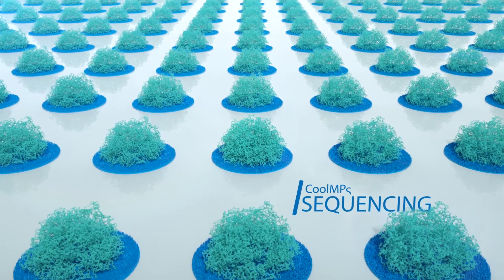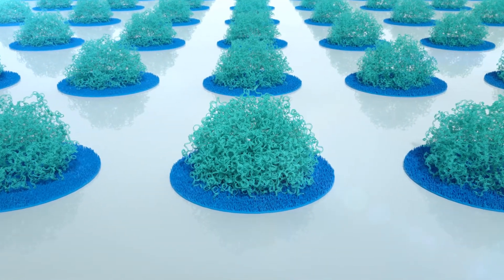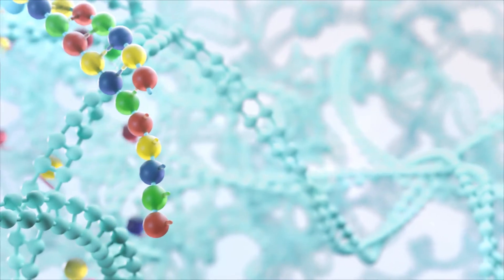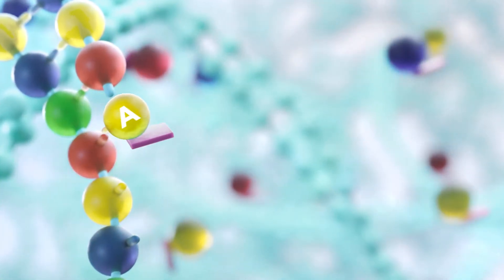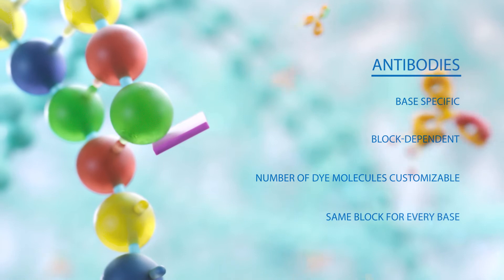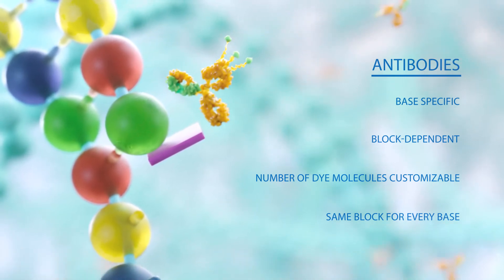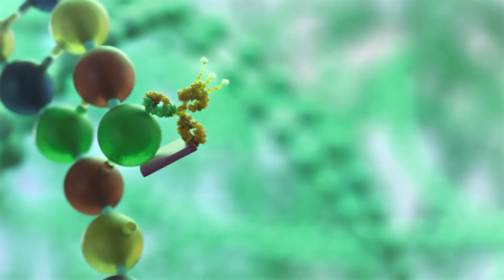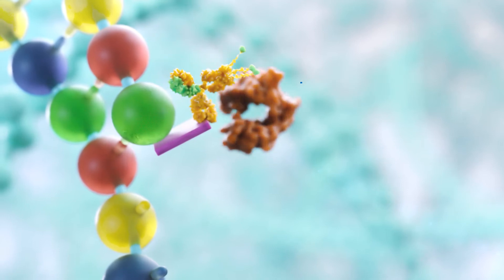MGI's CoolMPS Sequencing Chemistry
Introduction to MGI's proprietary CoolMPS™ sequencing chemistry on the DNBSEQ™ platform